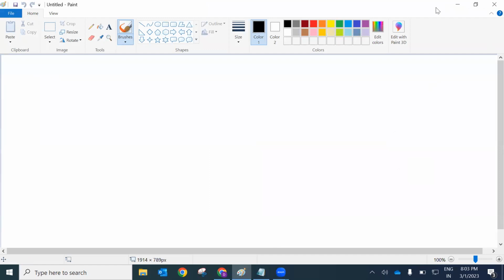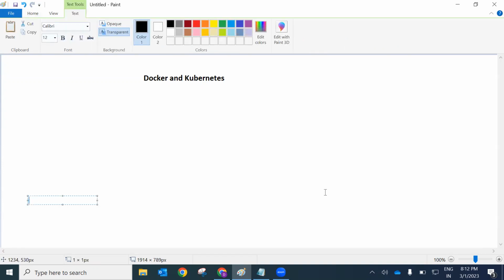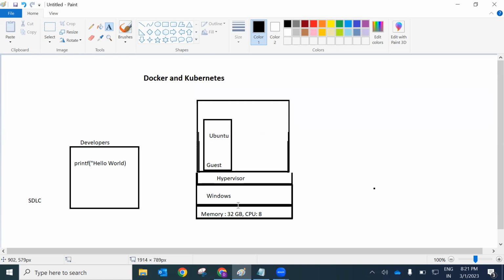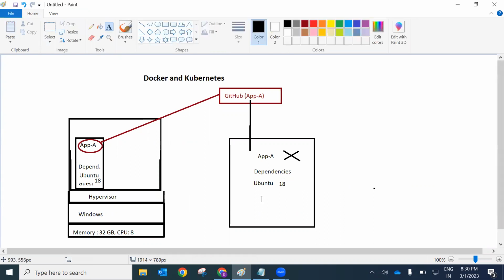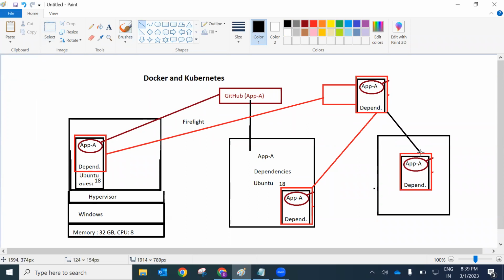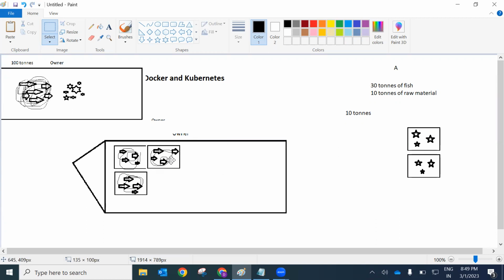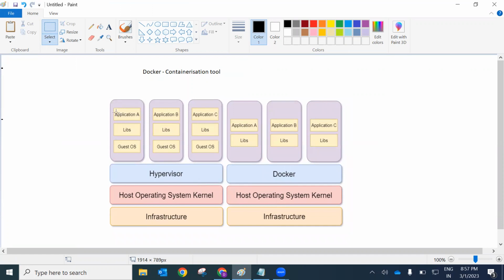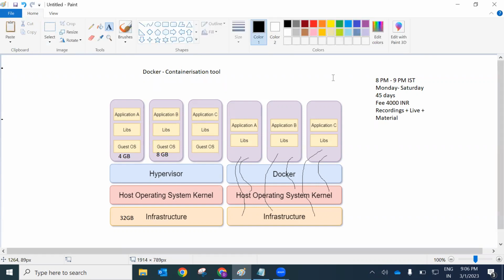DOCKER & KUBERNETES tutorials || Demo - 1 || by Mr. Laxman On 01-03-2023 @8PM IST